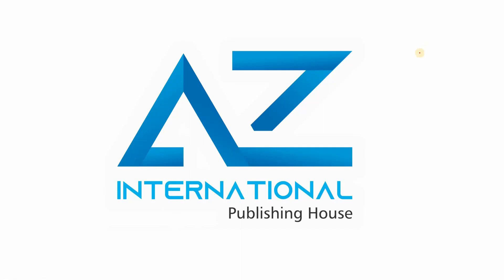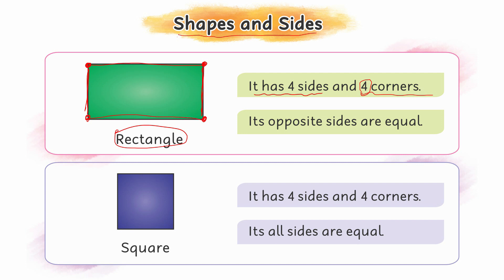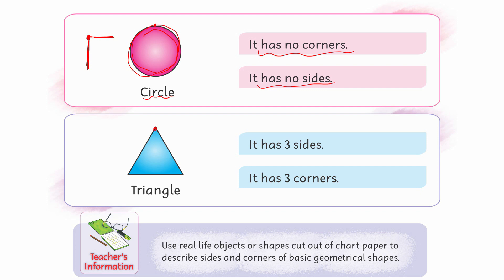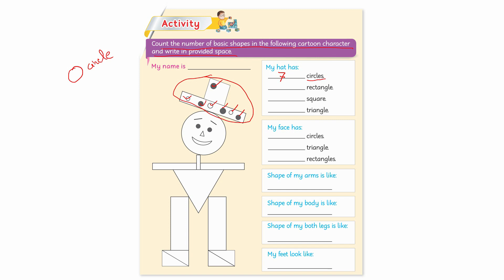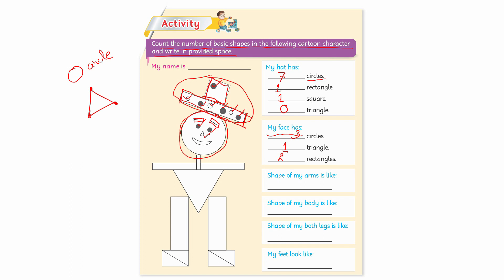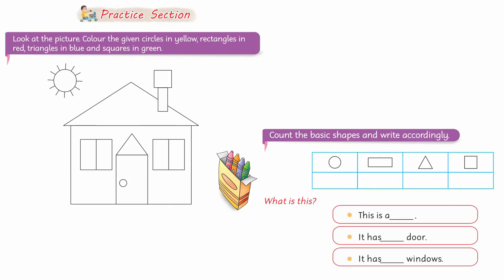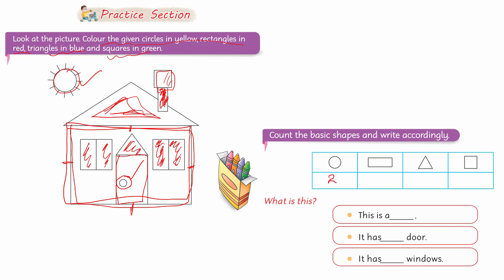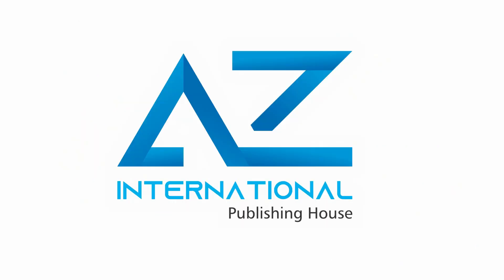03 Shapes and Sides | Mathematics 1 | Unit 6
03 Shapes and Sides | Mathematics 1 | Unit 6